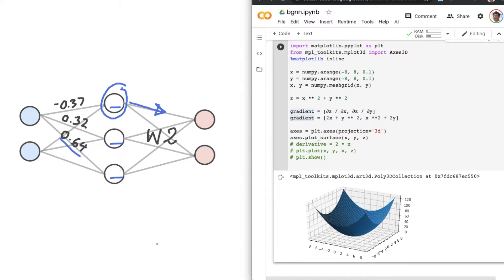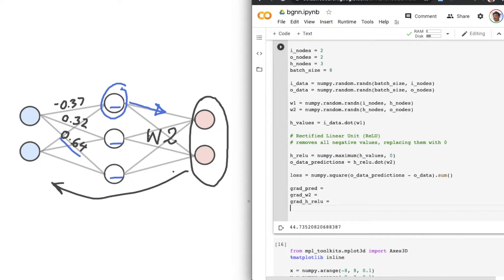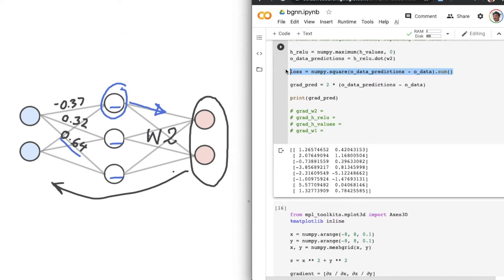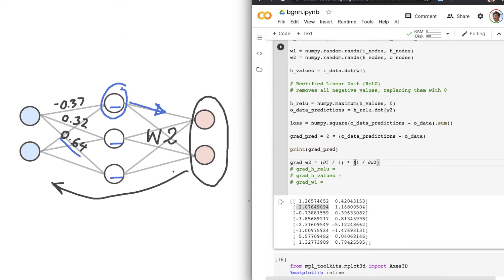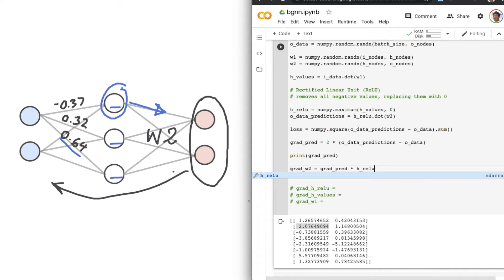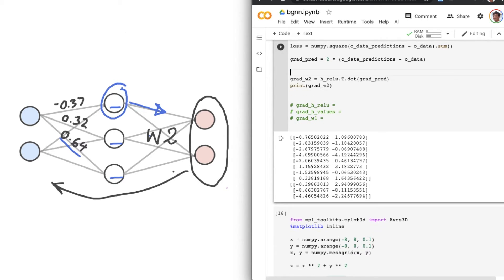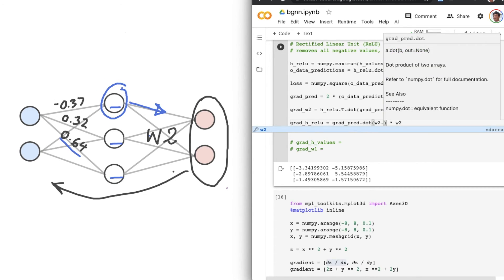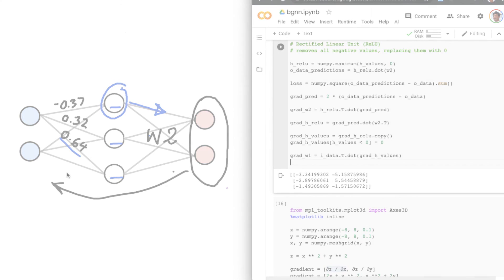Coding a Neural Network: A Beginner's Guide (part 4)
Neural networks simplified and made easy, for the layperson (or medical practitioner). I've tried to keep things simple, and provide a beginner's introduction to machine learning and neural networks. By the end of this series, you'll have created your first complete and functioning artificial neural network, written in Google Colab. I recommend listening on 1.5 or 2x speed.

In part 4, we discuss how to implement backpropagation. This can be super confusing to newcomers, but is actually quite simple once you break down all the calculus.

This tutorial is greatly indebted to the work of Justin Johnson